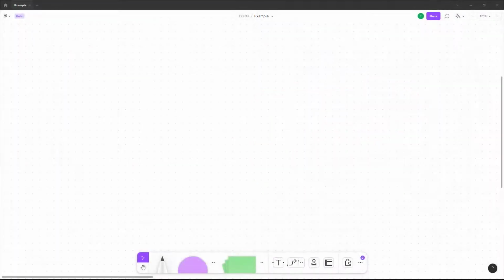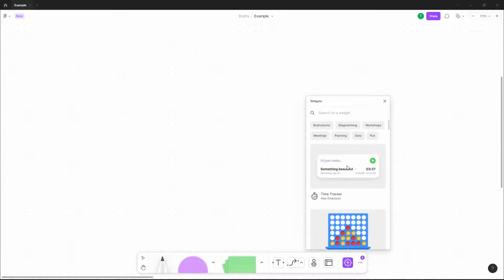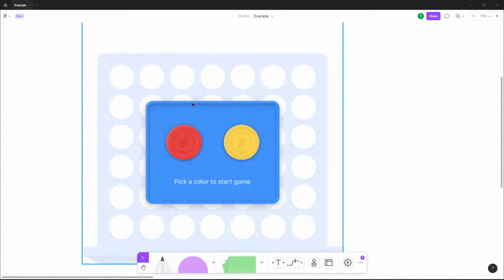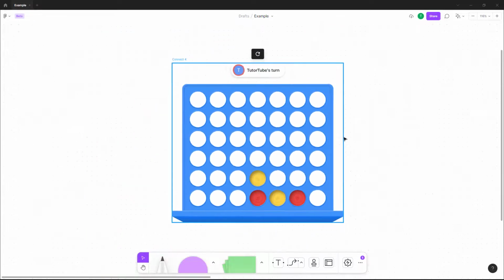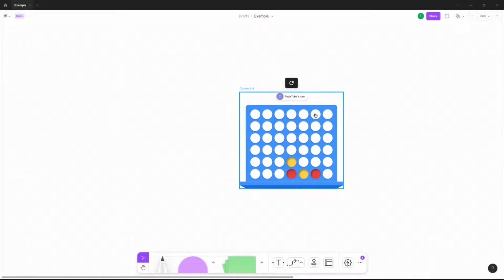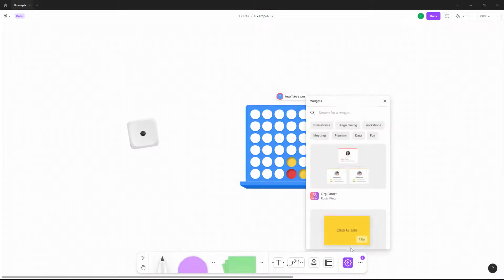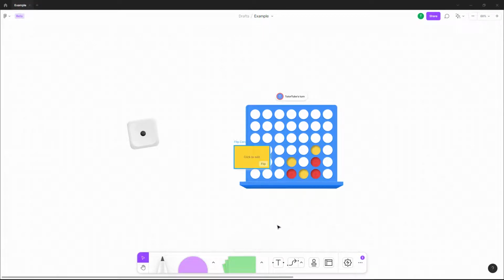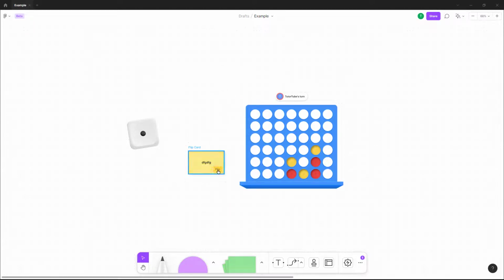Figma Tutorial - Lesson 111 - Widgets in Figjam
In this tutorial, we will be discussing about Widgets in Figjam in Figma